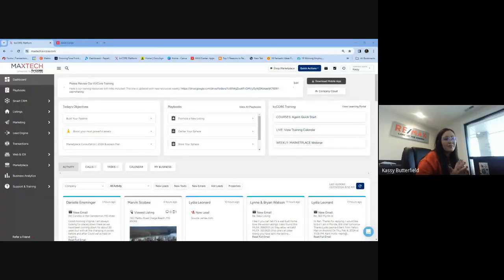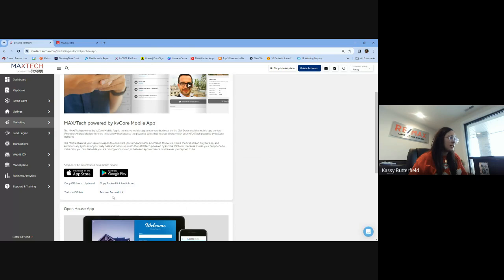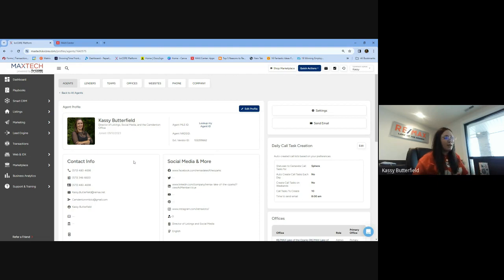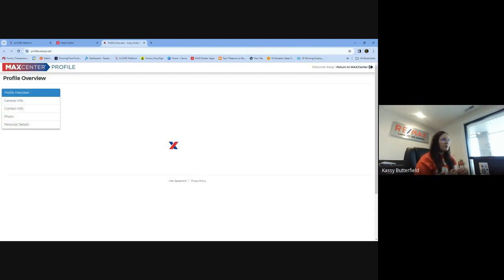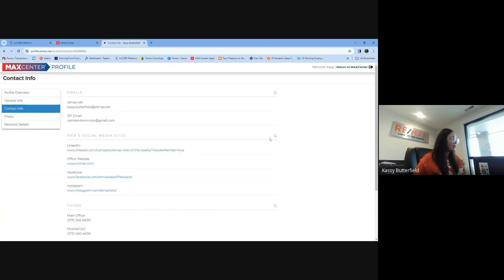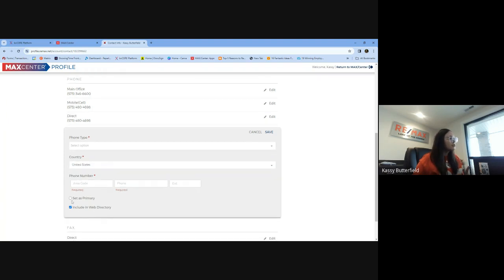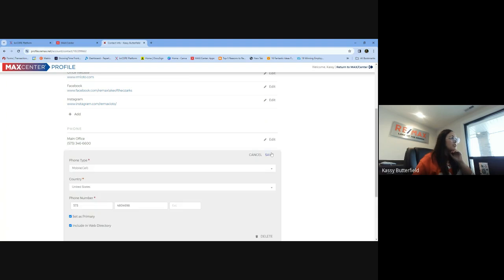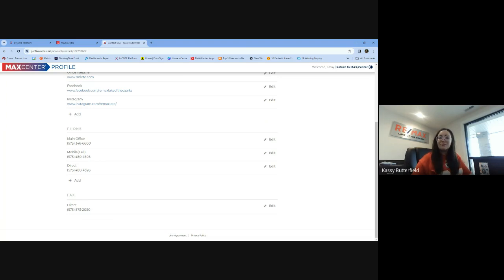Fix for agents to receive Texts from kvCORE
Allow MAXtech powered by kvCORE to text your cell phone